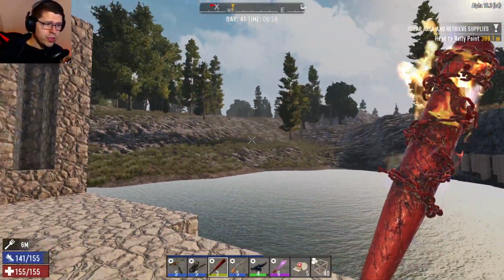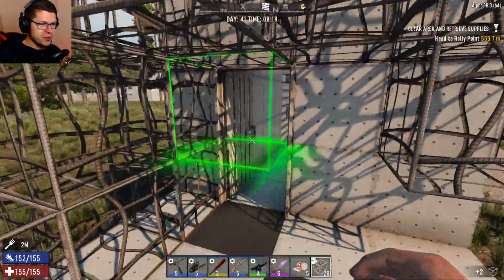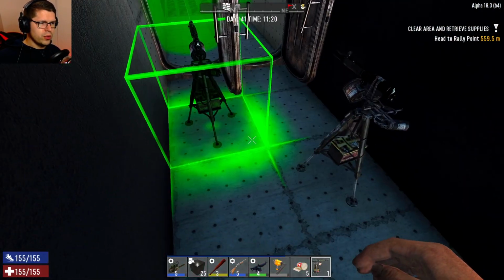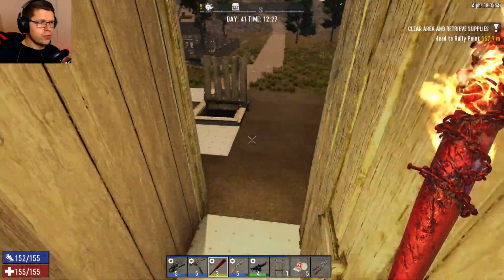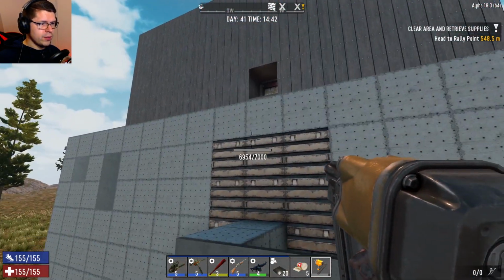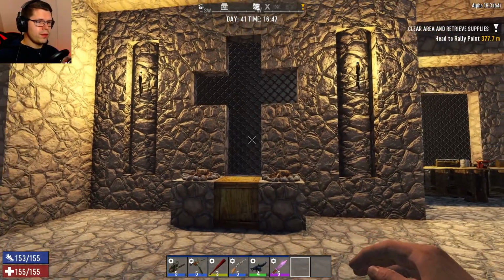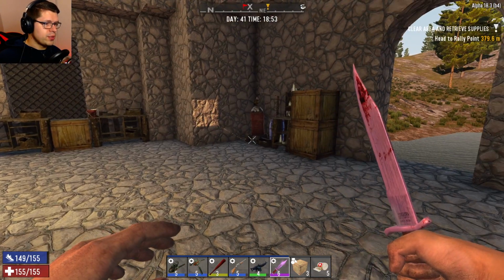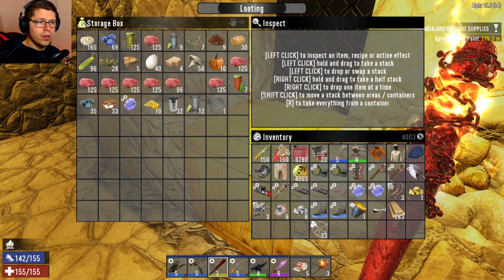CASTLE PROGRESS! - 7 Days to Die - Crafting For Survival Ep.42 (ALPHA 18)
7 Days To Die Crafting For Survival Episode 42 - Today we finish the HORDE BASE and work on the CASTLE BUILD! Turrets, dart traps and electric fence posts!

Any suggests drop them in the comment section below.

Focusing on STRENGTH and PERCEPTION on this build, we are not allowed to use POI's as bases or as a horde base.

Game settings:
   * Loot re-spawns every 5 days
   * Loot 100%
   * Exp. 100%
   * Day cycle 60 mins
   * Drop backpack only on respawn
   * Horde size 24

World seed is:
   * PeanutButter

Feel free to join my PVE server and play with others:
   * Server Name - PriMate Public Server

Hope you enjoyed this video, don't forget to leave a like as it really helps me out and also consider subscribing for more 7 Days to Die Alpha 18 videos & Streams!

And remember, keep leveling up and as always, keep Crafting For Survival!